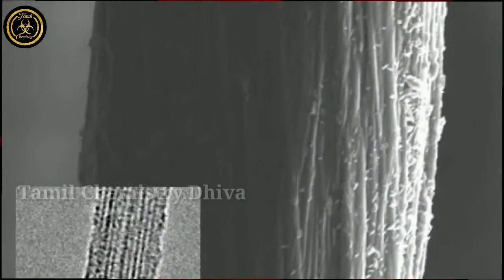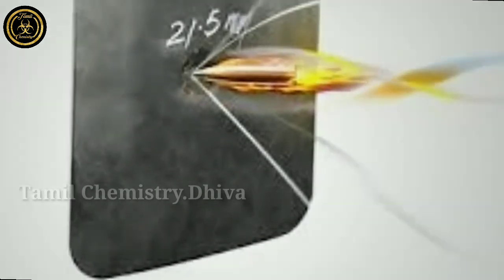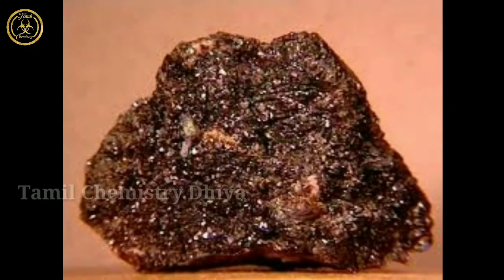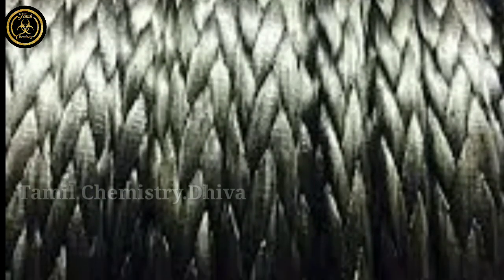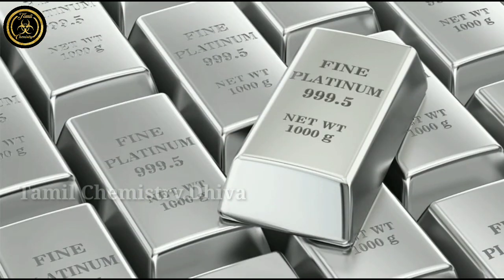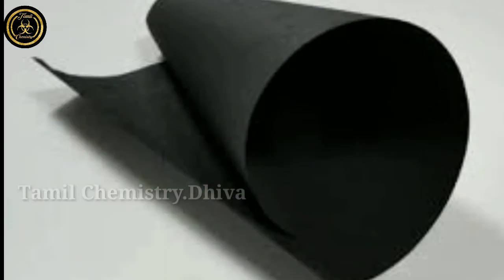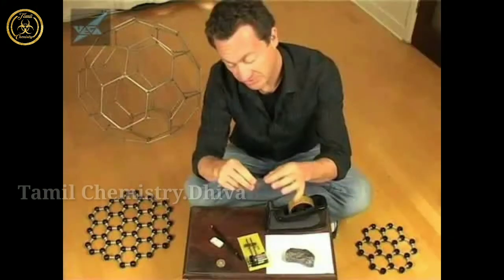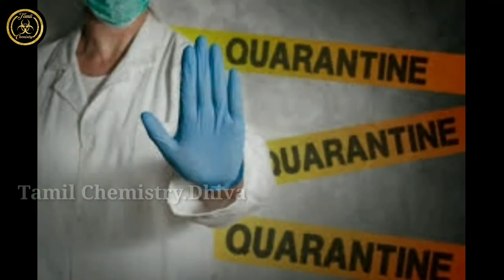Top 10 Strongest Materials | Tamil | StrongestMaterials in World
In this video we discussed about the Top 10 Strongest Materials In world in Tamil.

Follow me on :
 Facebook, Instagram, Twitter links are given below: